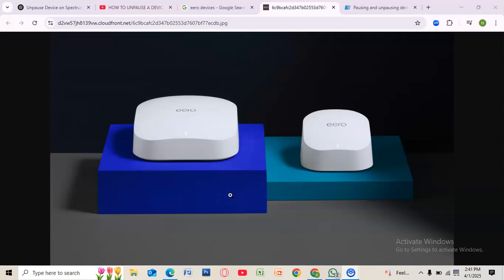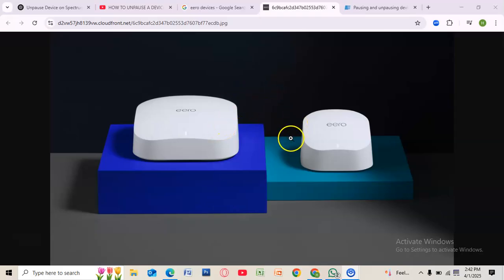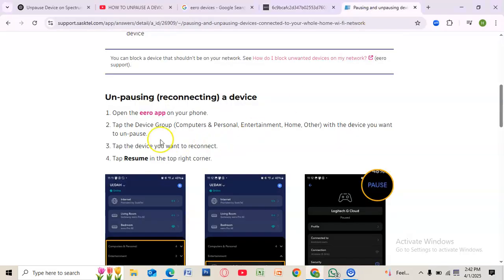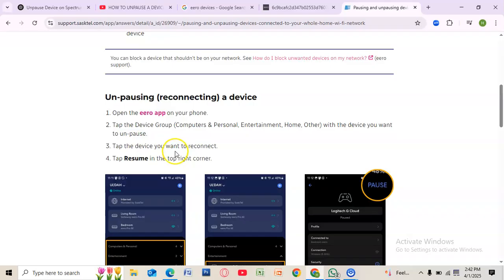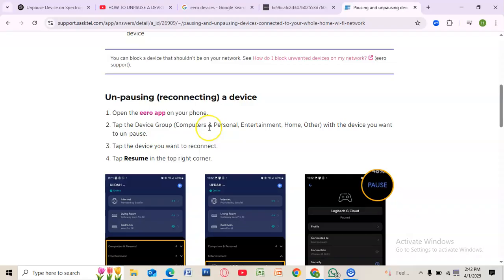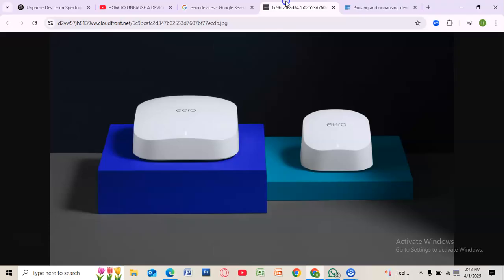HOW TO UNPAUSE A DEVICE ON EERO (UPDATED GUIDE) 2025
. Wondering how to unpause a device on Eero? In this guide, we show you how to quickly restore internet access to any paused device using the Eero app. Perfect for managing screen time or fixing accidental pauses on your home network.